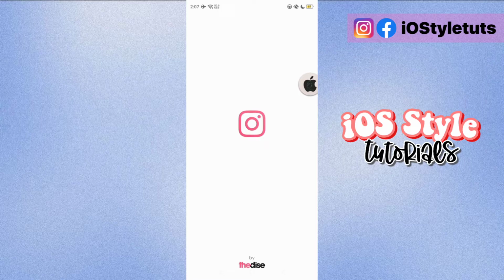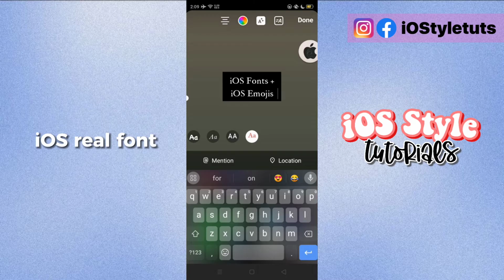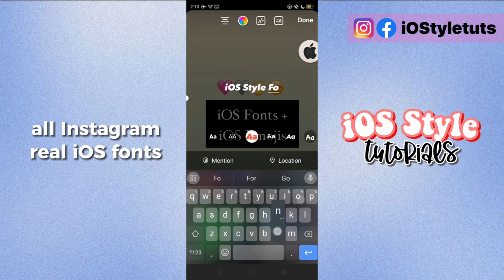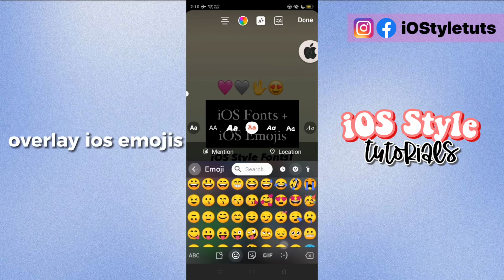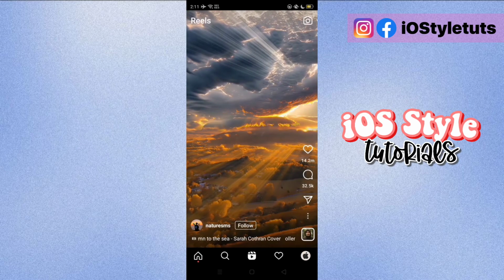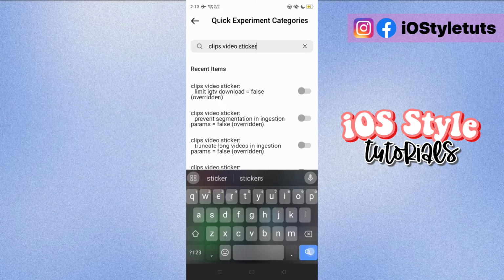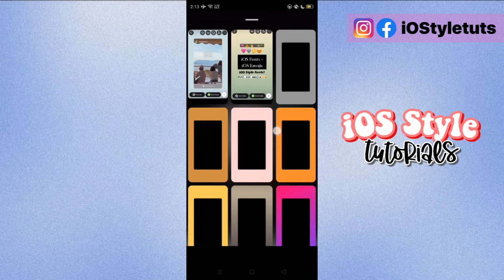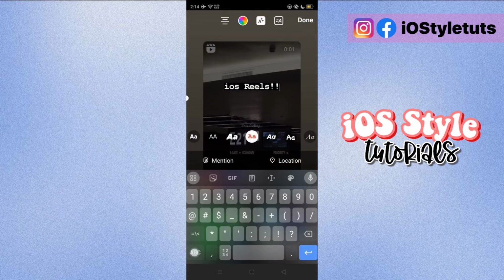iOS Instagram Get Original iOS Fonts + iOS Emojis on Android